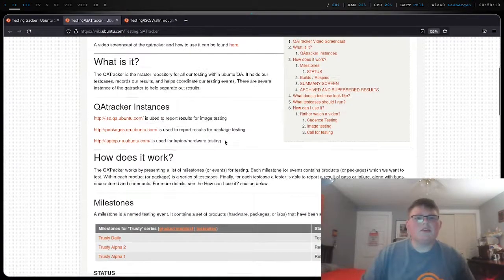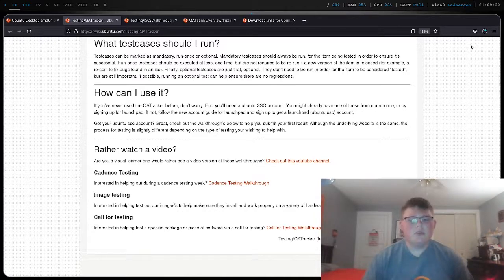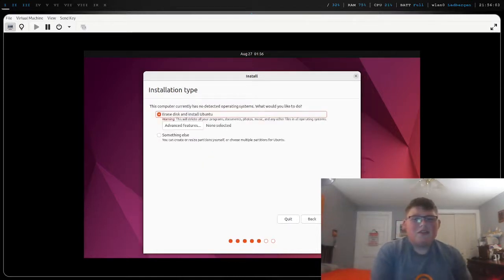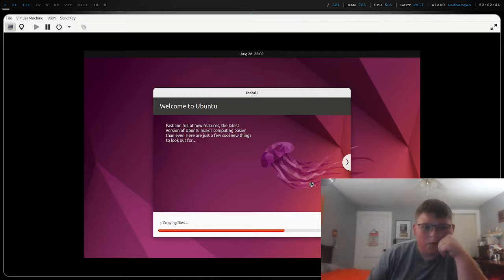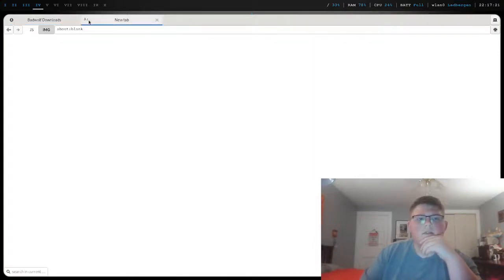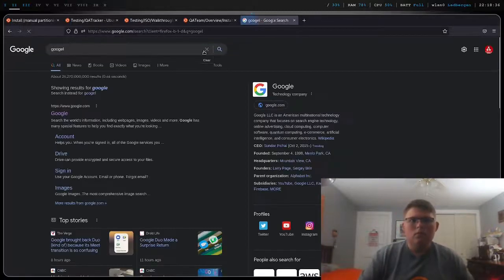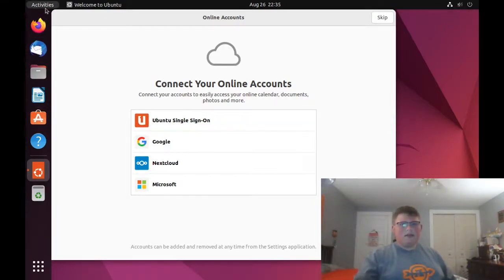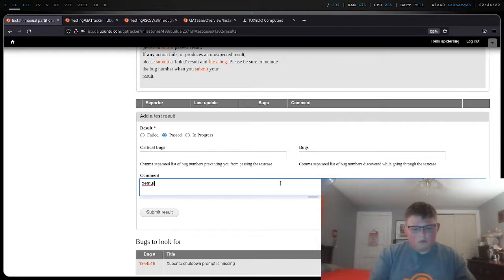Ubuntu ISO Testing and General Ranting